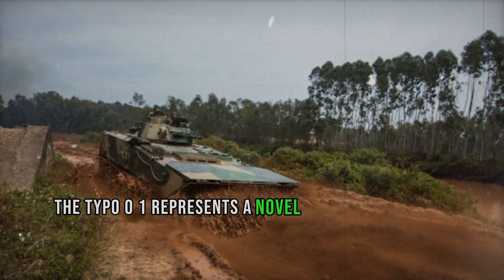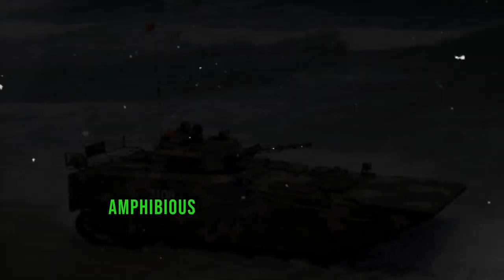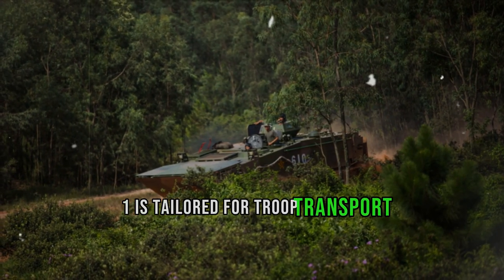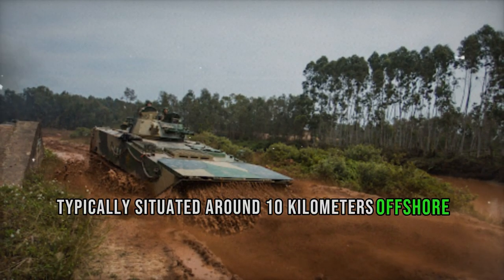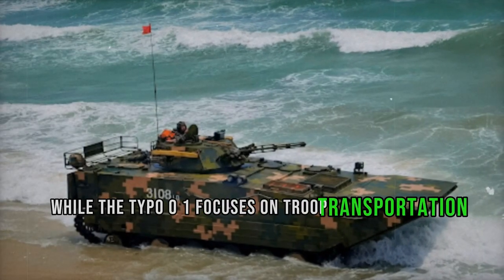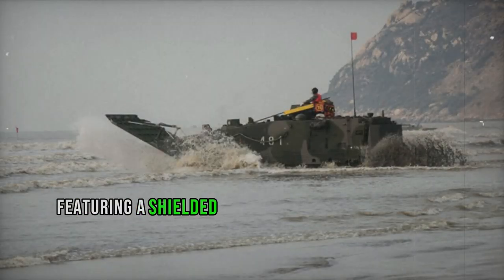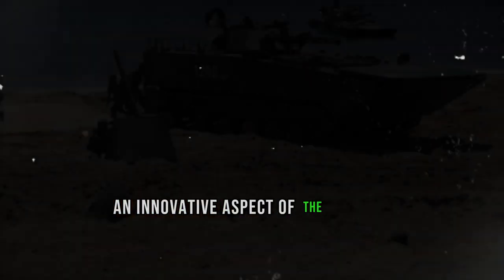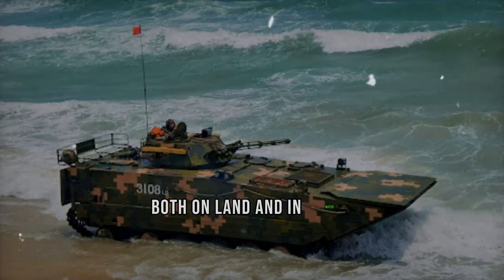Type 001 Amphibious armored personnel carrier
The Type 001 stands out as a distinct armored vehicle, engineered specifically to excel in high-speed amphibious missions.